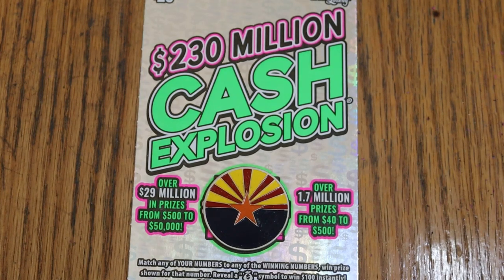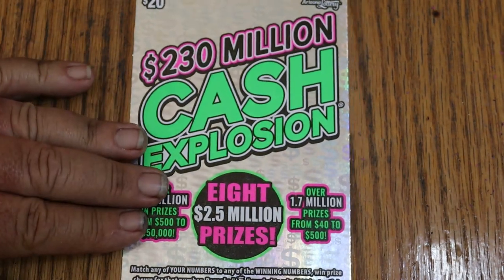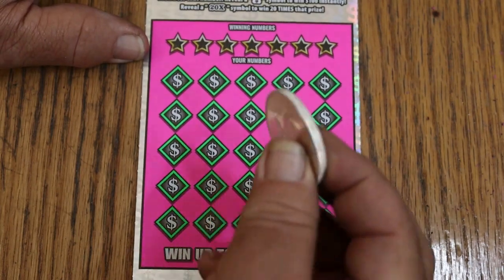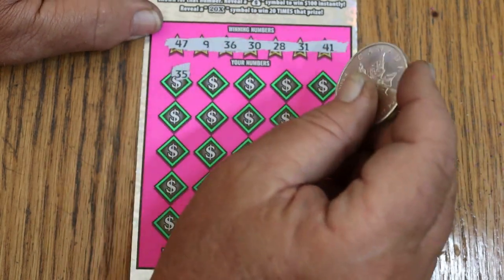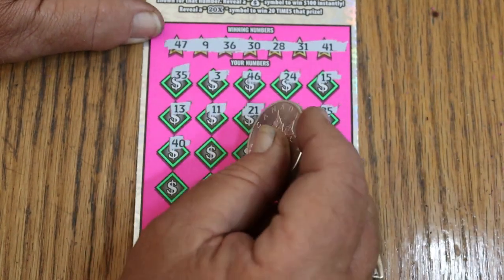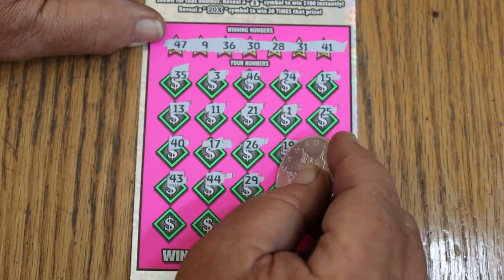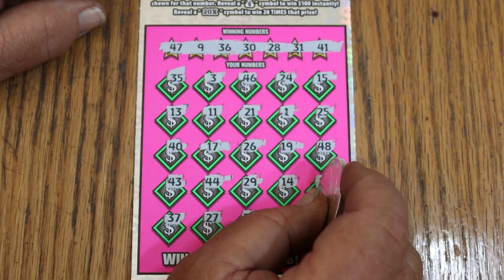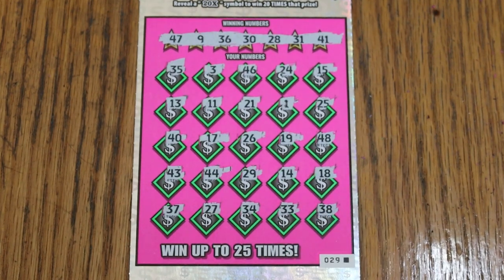💥DAY 30 $20💥CASH EXPLOSION💥